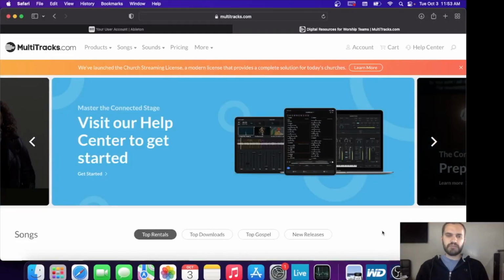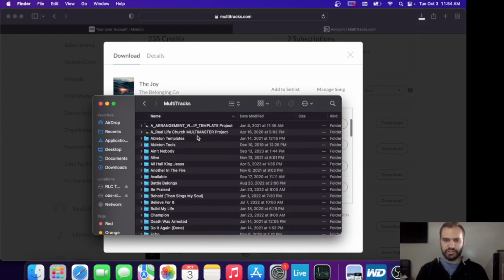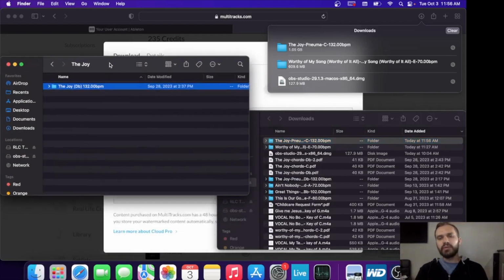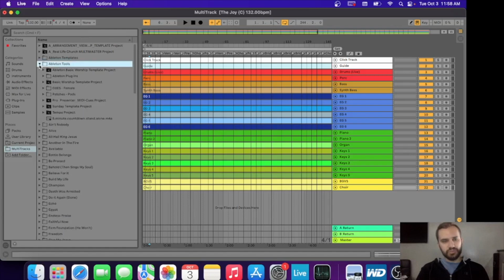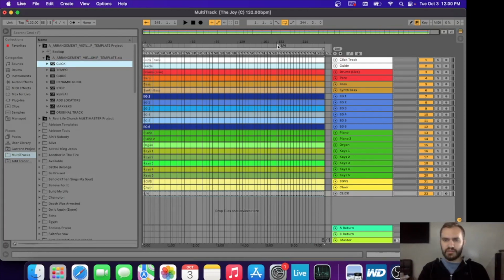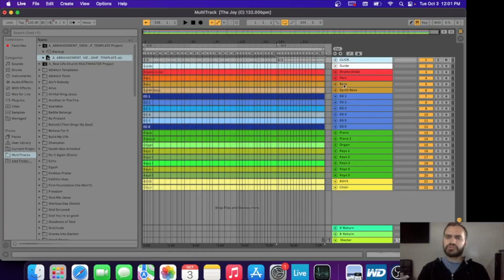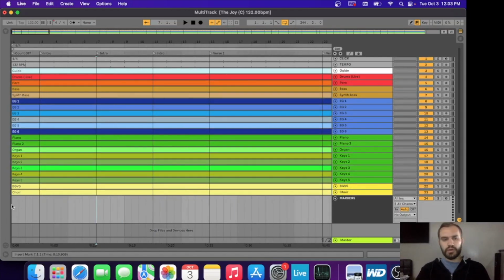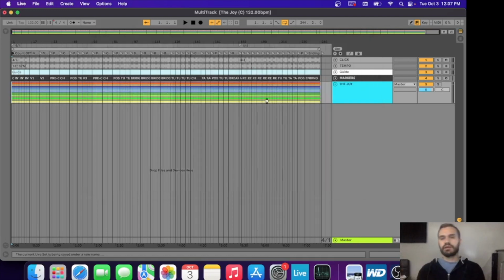Creating a new Ableton Track || Training Video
Ableton || Training Video for volunteers of Real Life Church

If you have any tips for workflow or if you have any questions, leave them below.